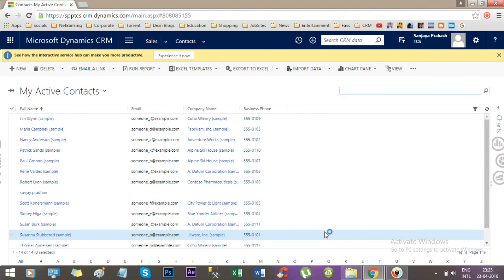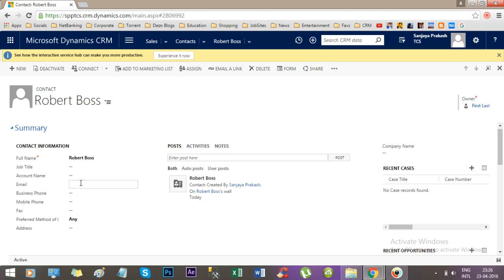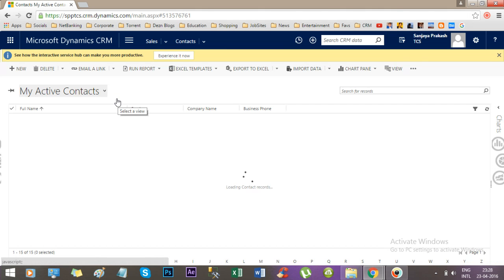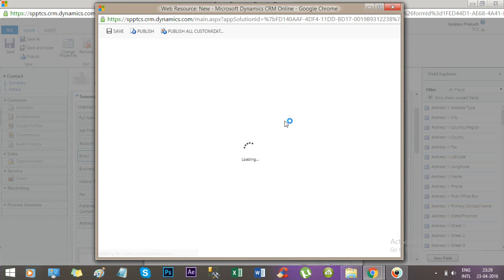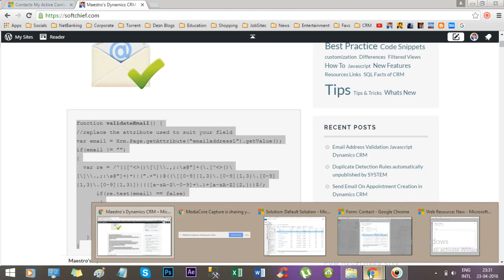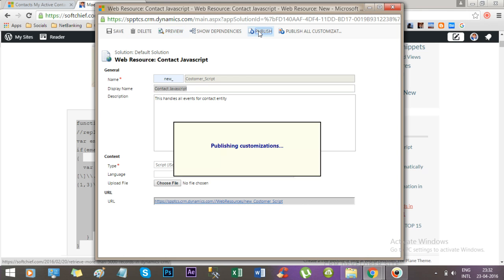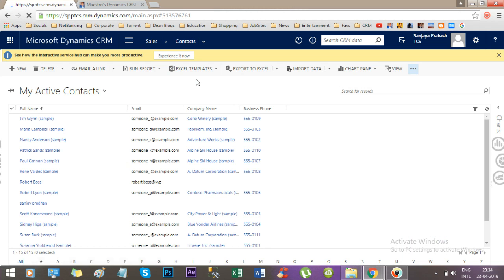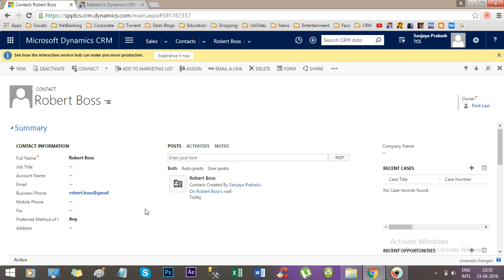Email Validation in Dynamics CRM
Javascript Regular Expression Validation